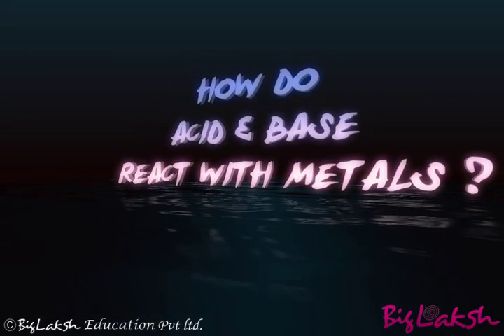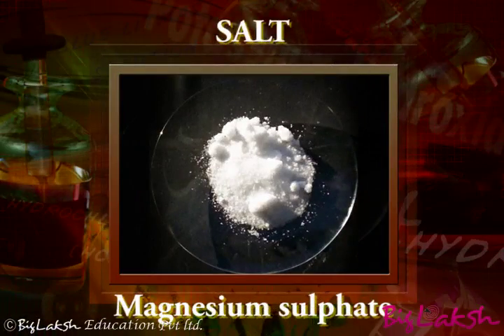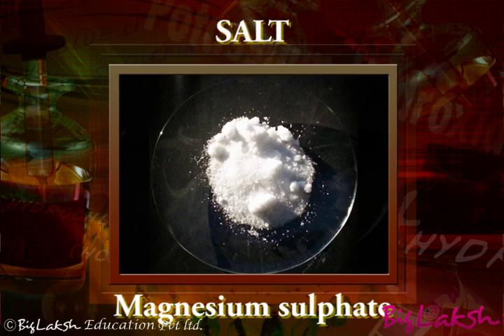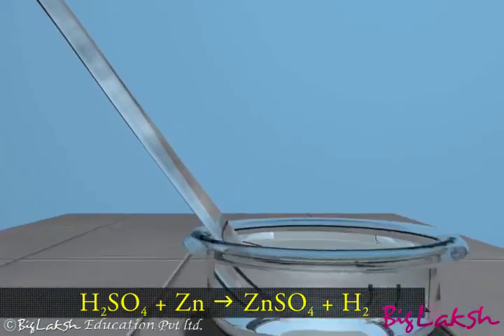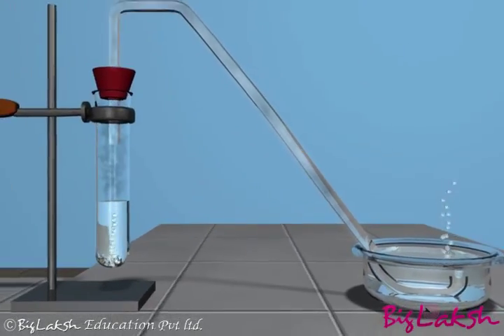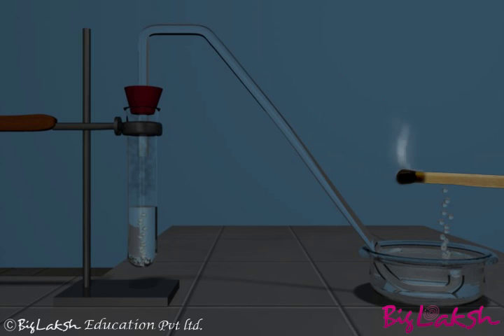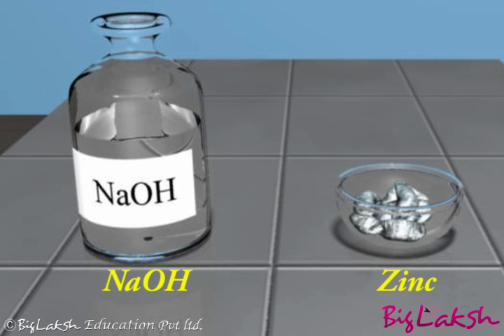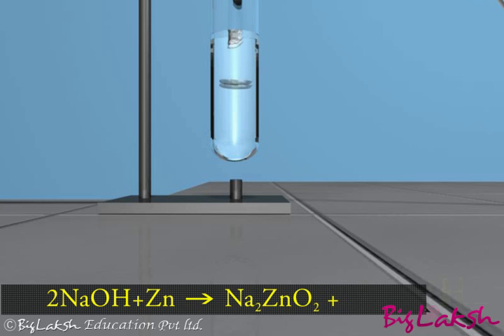How do acid and base react with metals | Acids, Bases and Salts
Generally Acids react with metal to form salt and release hydrogen gas for example
when dilute sulphuric acid reacts  with zinc renewals , zinc sulphate is formed and hydrogen gas is released.

Metal displaces hydrogen from the acid similarly strong base like sodium hydroxide reacts with zinc renewals to form sodium zincate along with the evolution of hydrogen gas.